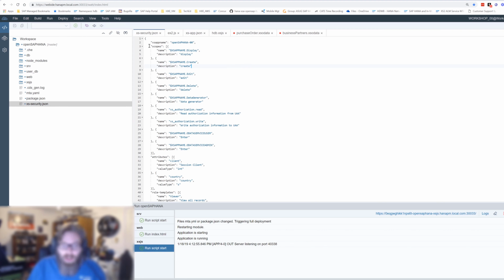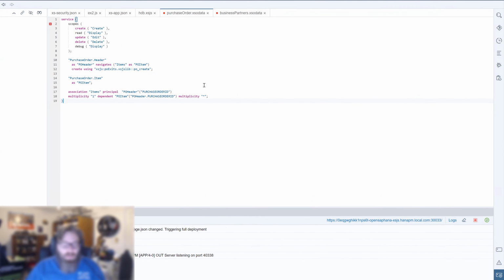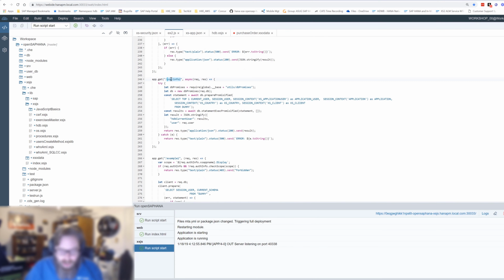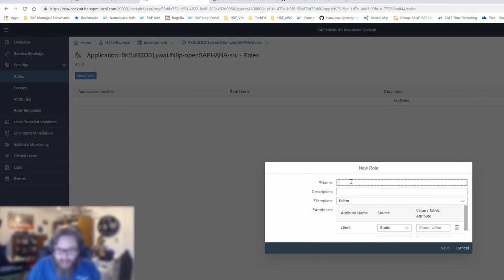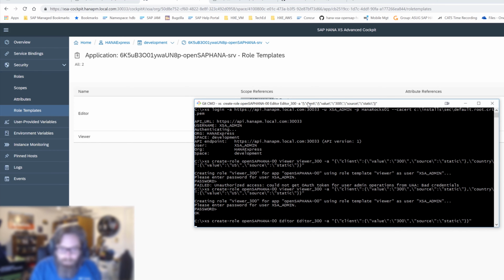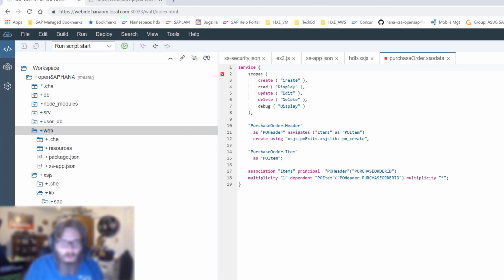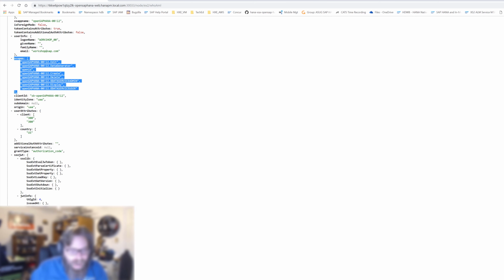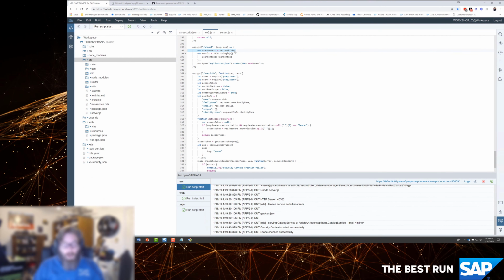SAP HANA Basics For Developers: Part 9.6 XSA Application Level Security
In this video we return to the topic of application level security.   We will take the scopes and attributes we defined in the xs-security.json and add hooks to check for them within XSJS, XSODATA, pure Node.js, and the Application Router (web module).  Then we will see how to create a role for the role templates generated from the UAA instances creation for our application.